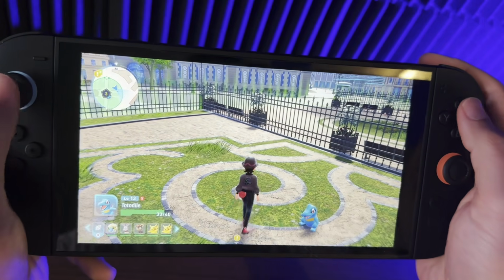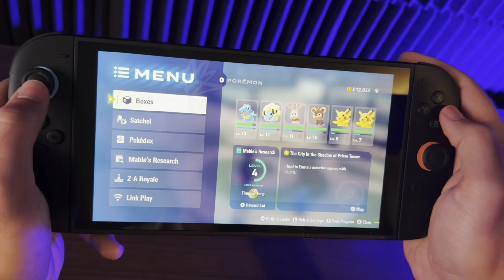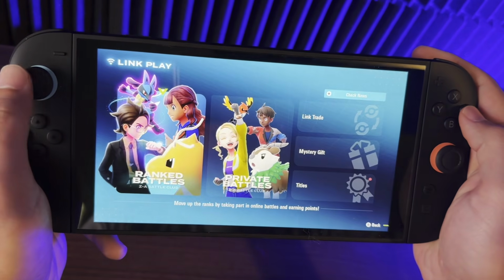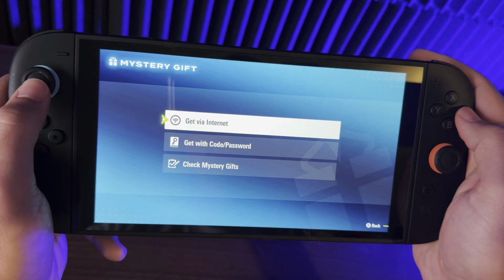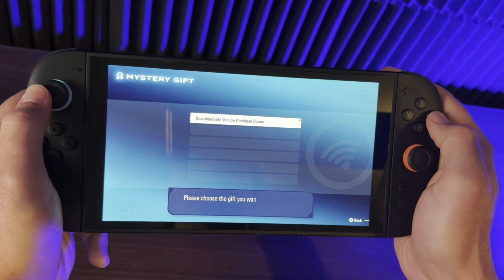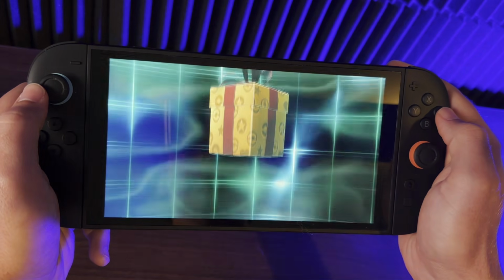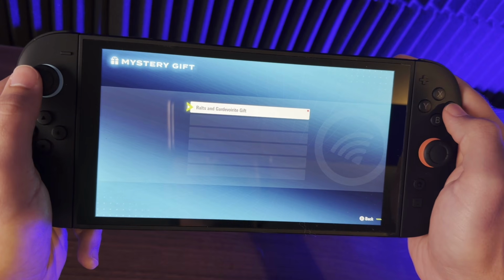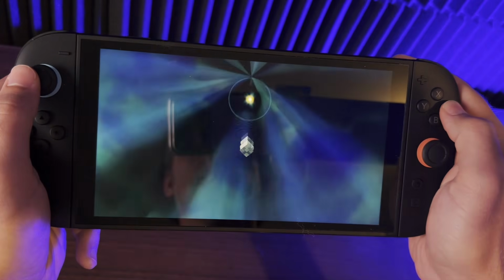How To Redeem Codes and Get Mystery Gifts In Pokemon Legends ZA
In this tutorial, I'll show you exactly how to redeem Mystery Gift codes in Pokemon Legends ZA! Whether you're looking to get free items, rare Pokemon, or special in-game rewards, this step-by-step guide will walk you through the entire process from start to finish.

My YouTube Film Gear:
🎤 Audio Interface

🎤  My Weekly Creator Podcast:

00:00 How to Access Mystery Gifts in Pokemon Legends Z
00:16 Redeeming Codes and Passwords
00:44 Receiving Gifts via Internet
00:59 Conclusion and Final Tips